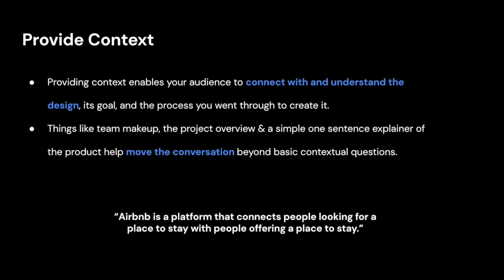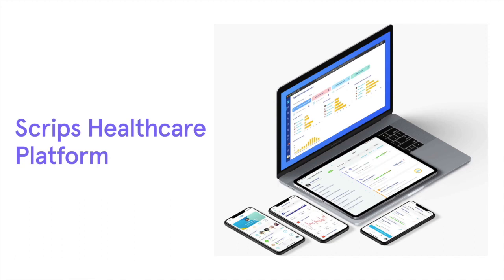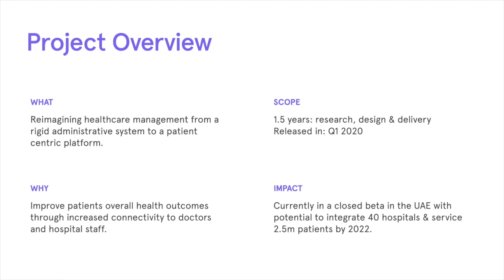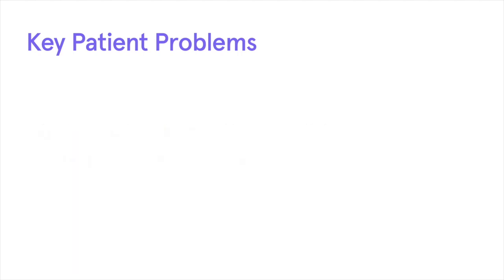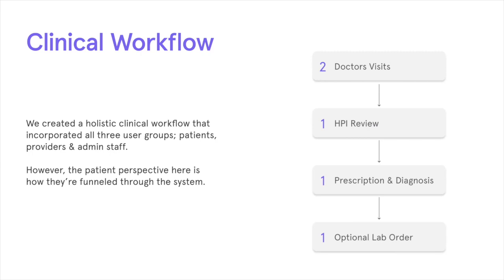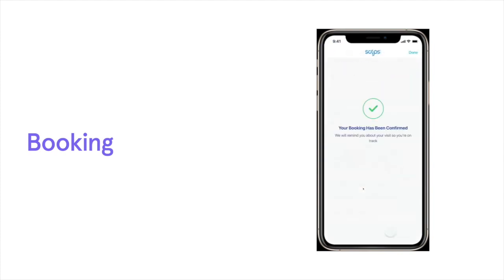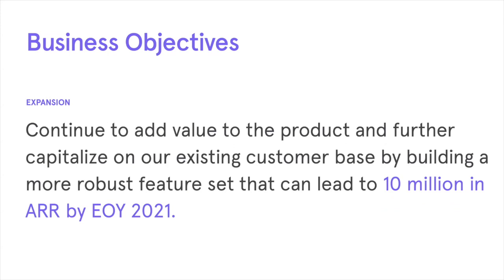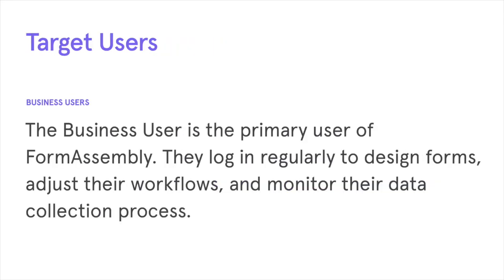Impact 2022: How to Effectively Present Your Design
Impact 2022: How to Effectively Present Your Design with Samanvay Kasarla (1/29/22)

Samanvay is currently a UX leader at Reonomy. When he designed a Tory Burch flagship store in Tokyo, that’s when he decided to quit being an architect and switch into UX. In this video, he discusses his transition and provide tips on how to effectively present your design.

Impact 2022 is a 3 day long design-a-thon event where student designers create a product with the potential to impact the world. With this three-day event, participants got the chance to try out or hone their design-thinking process either on a team (up to 4) or solo. They gained an opportunity to work with other designers, improve their skills, and develop a user-centric product they'll be proud of. All undergraduate students in the U.S. currently enrolled in accredited colleges were welcome.